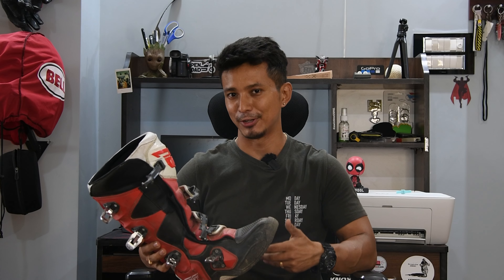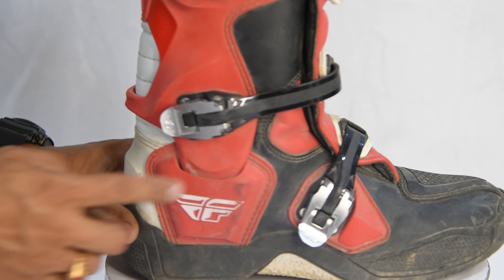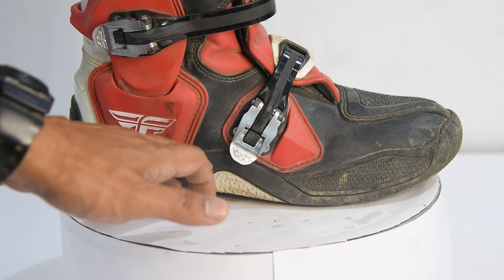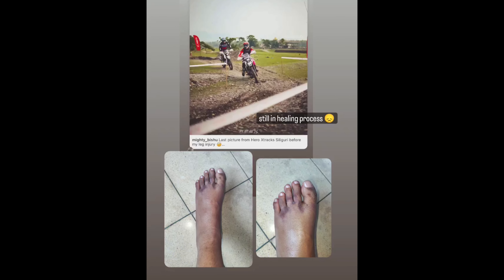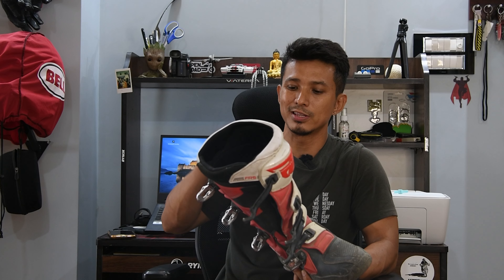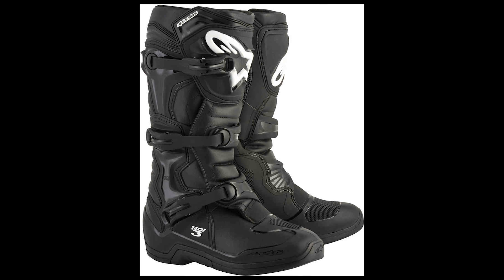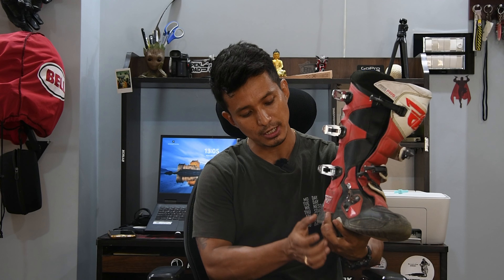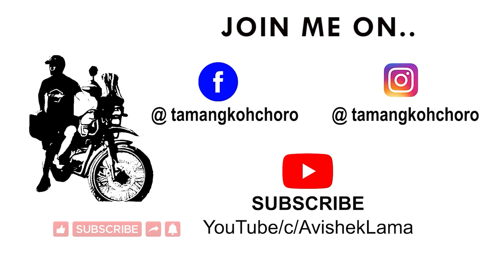Best Intermediate Mx Boot In India 🇮🇳 || My Feedback || Not A Review